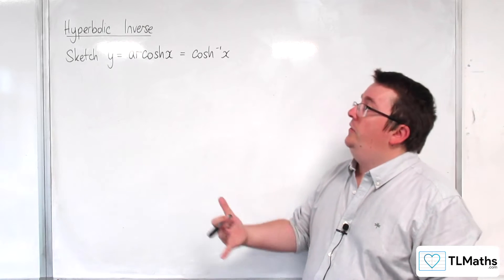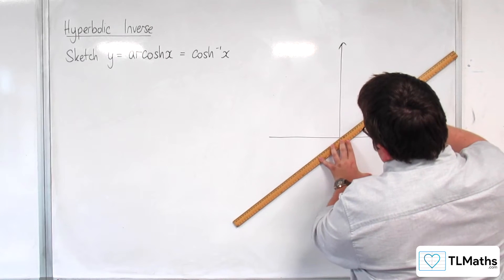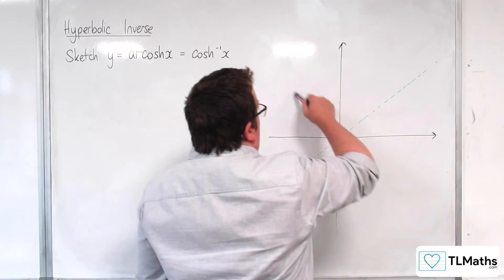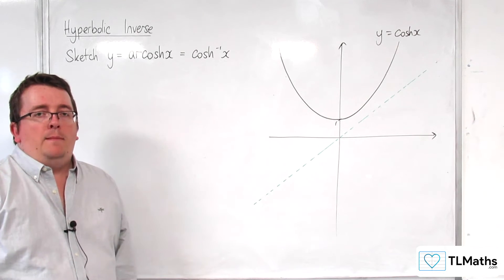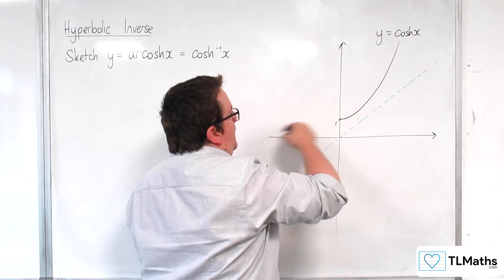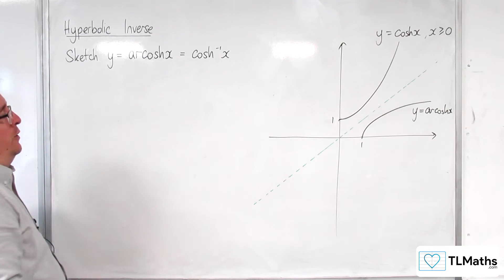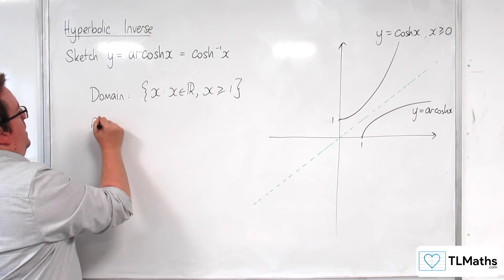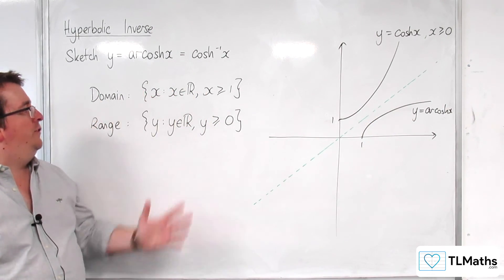A-Level Further Maths H3-02 Hyperbolic Inverse: Sketching y=arcosh(x)